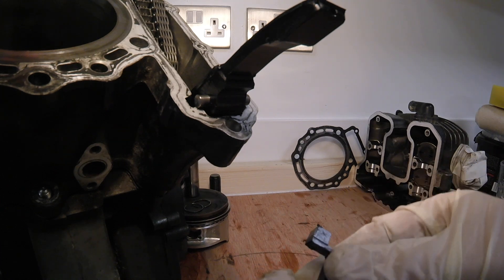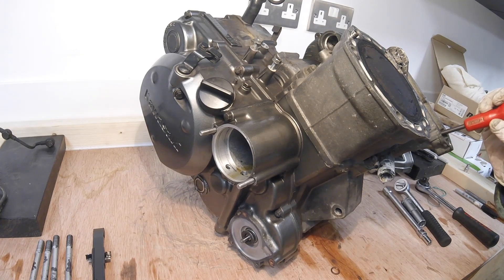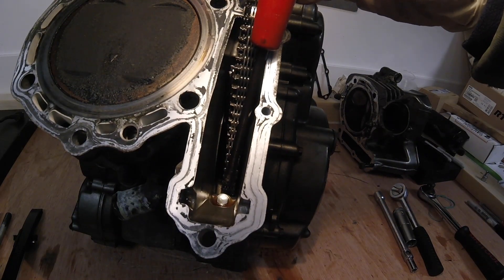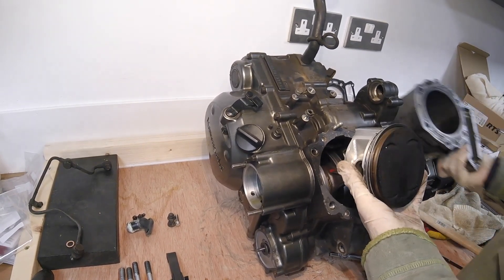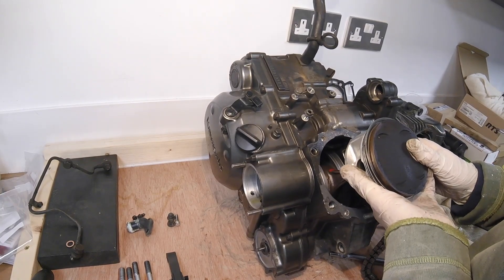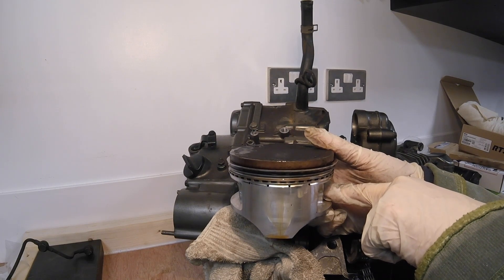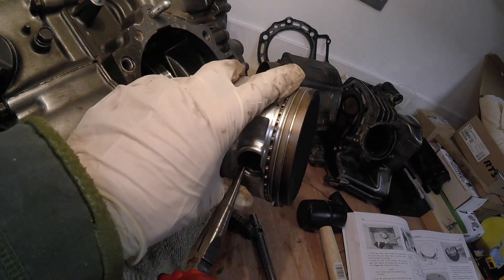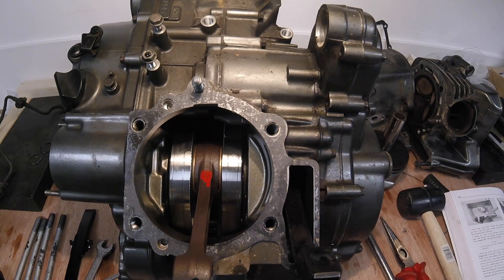Kawasaki KLR 650 engine rebuild Part 2 Barrel and piston Removal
A video about rebuilding a Kawasaki KLR 650 engine. Full teardown and complete rebuild. Engine from a 1989 Kawasaki KLR 650 Tengai